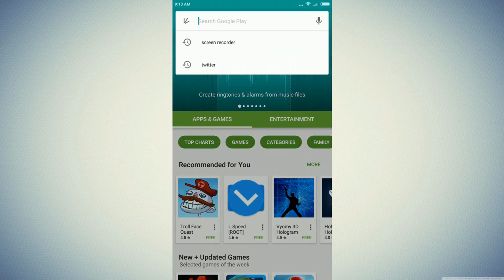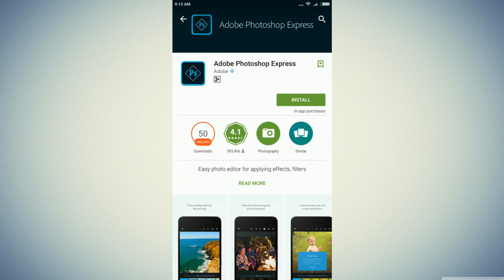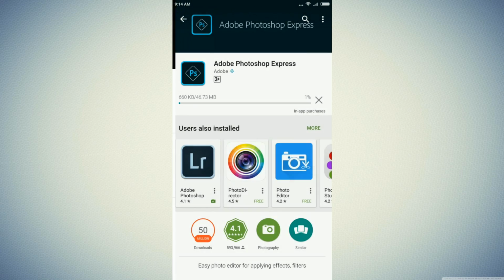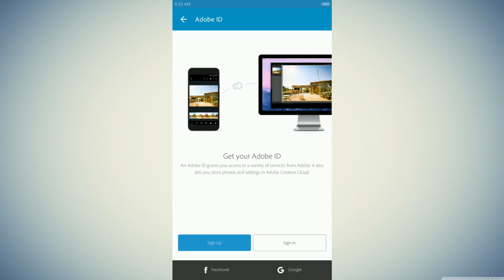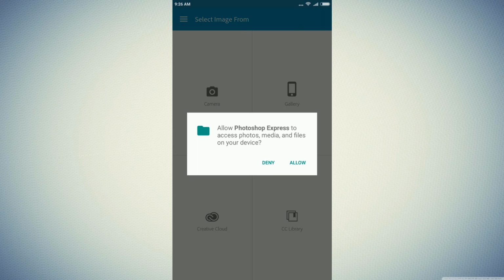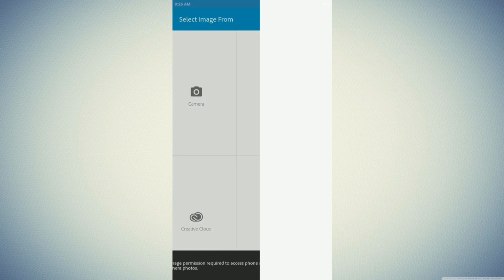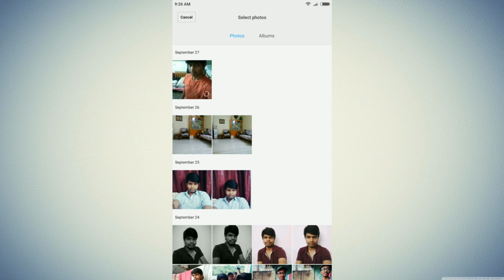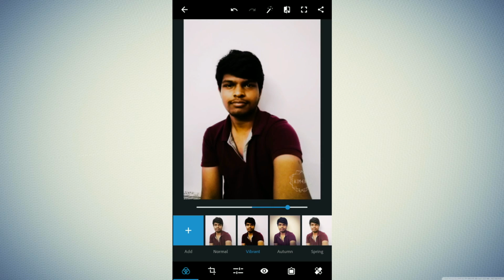Download Photoshop 2016 For Android Official Full version (mobile version)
Download Photoshop 2016 For Android Official Full version